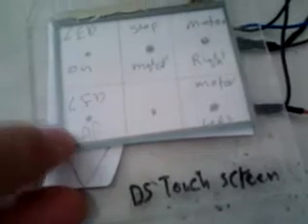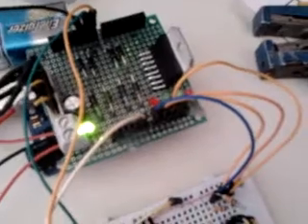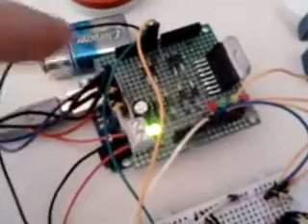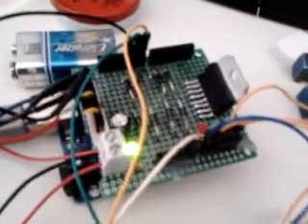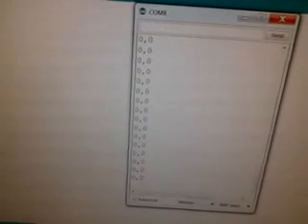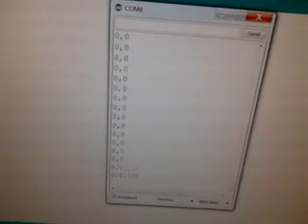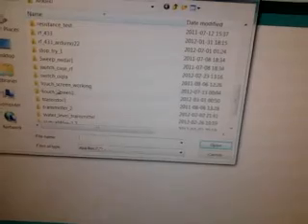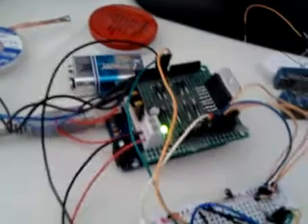Nintendo Ds touch screen and dc motor control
try to understand  hows does the the touch screen works so here we are i ordered 2 nintendino ds touch screen killed one and the other one  works well .. more info you find